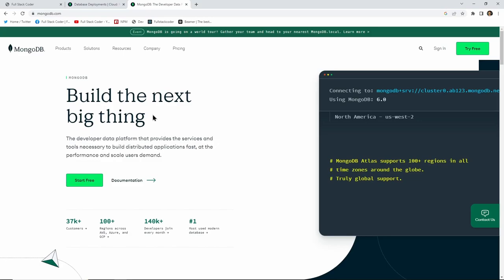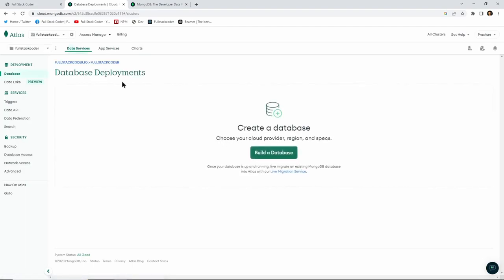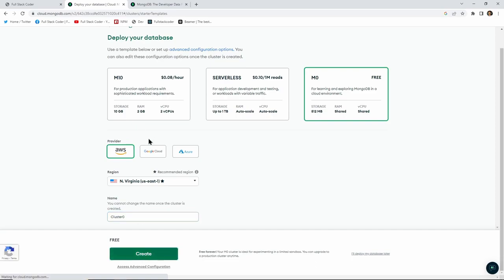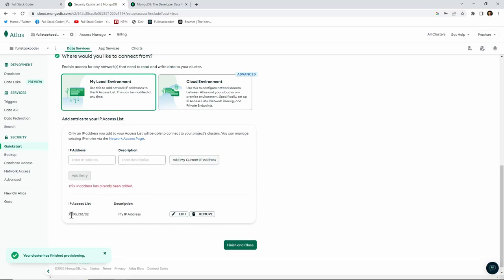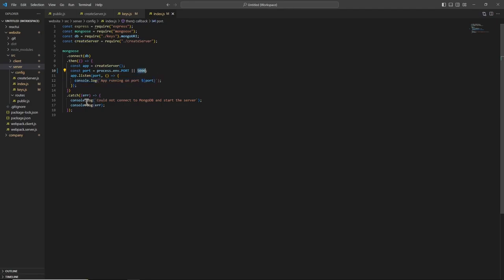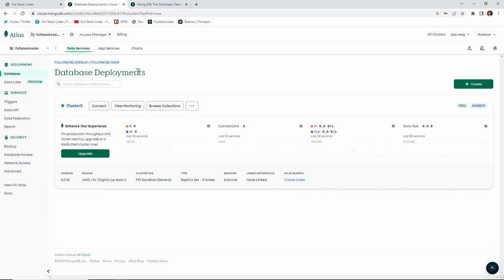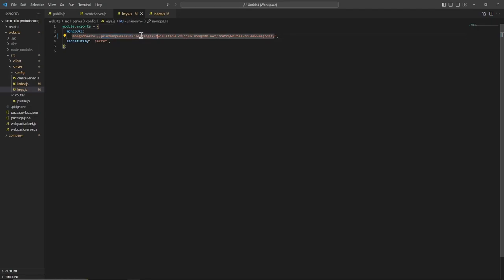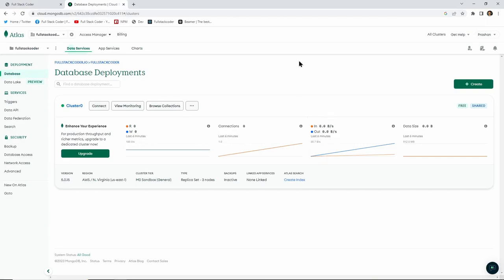MongoDB Atlas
This video demonstrates how we can create a new MongoDB organization, and a MongoDB project. It also shows how we can connect a React application to MongoDB clusters.

MongoDB Atlas - MongoAPIError: URI must include hostname, domain name, and tld [SOLVED]

Timestamps:
0:00 Create MongoDB account
1:04 Create organization
1:26 Create MongoDB project
2:13 Create a MongoDB cluster
6:12 Connect React App to MongoDB cluster
13:08 Conclusion and next MERN project